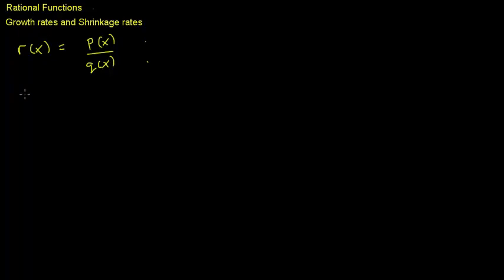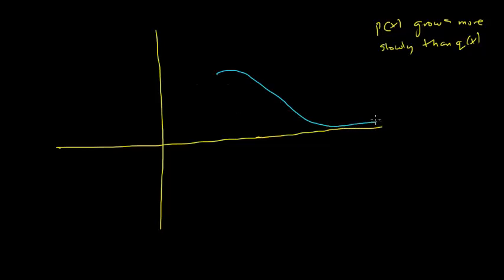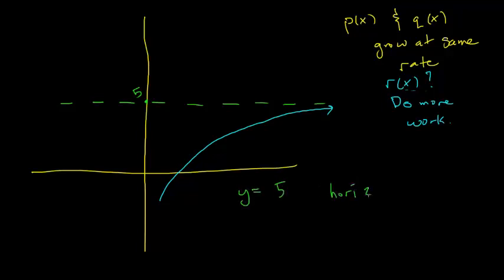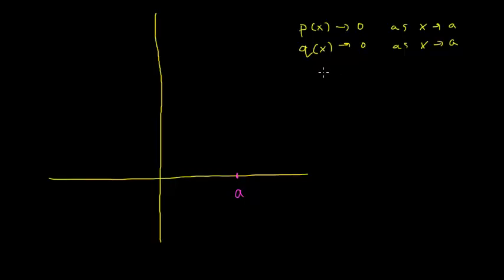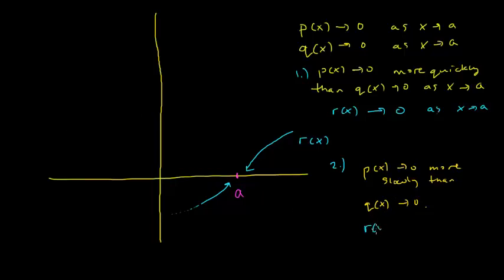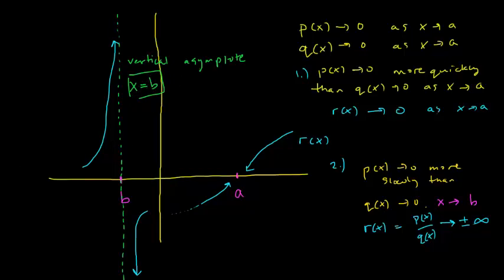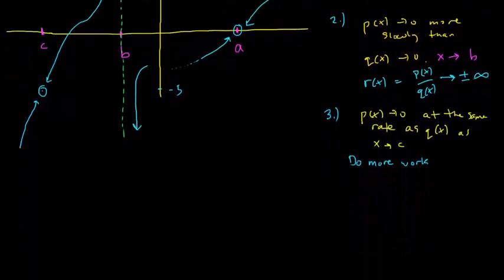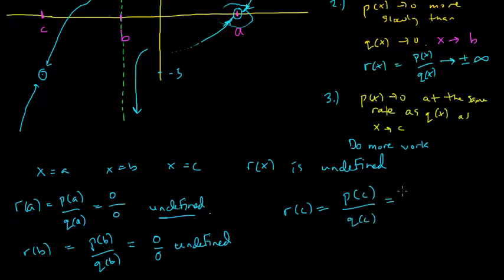Rational Functions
This video investigates the growth rates and shrinkage rates of rational functions by examining the behavior of the numerator and the denominator of the function.  The video defines and describes vertical and horizontal asymptotes, and holes.